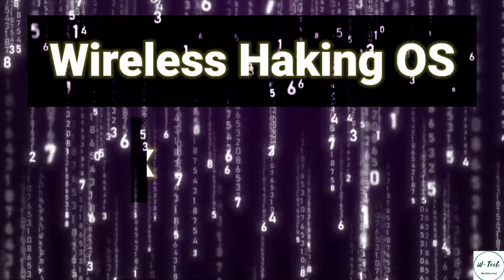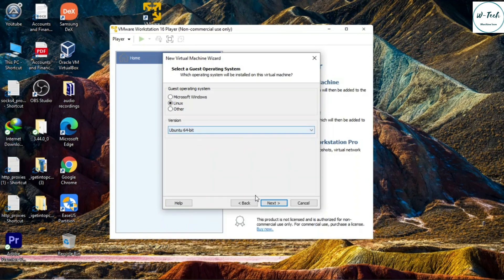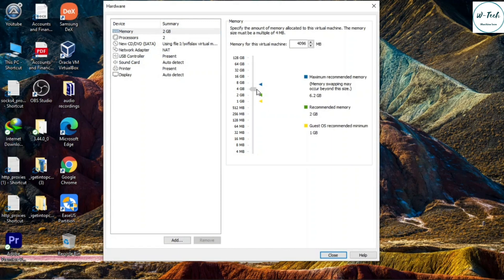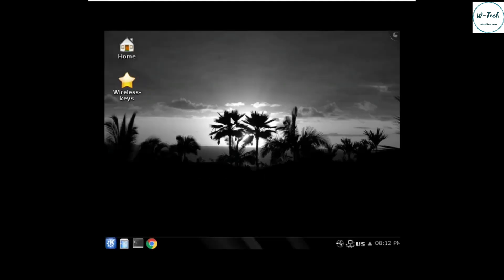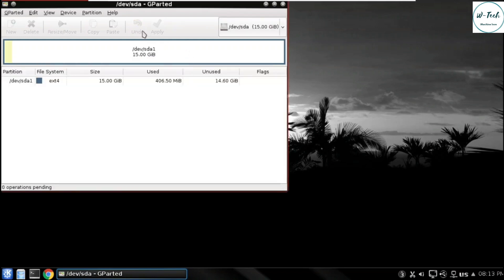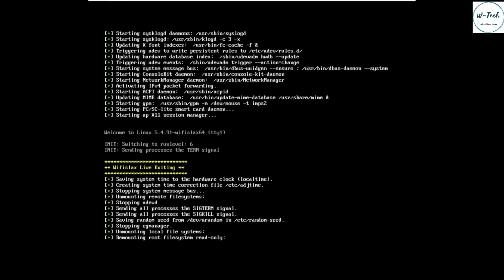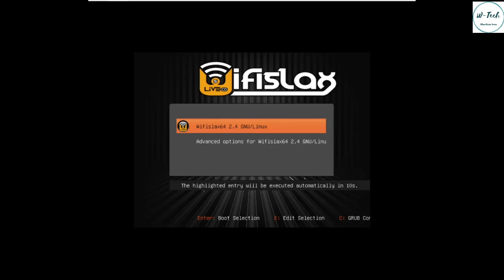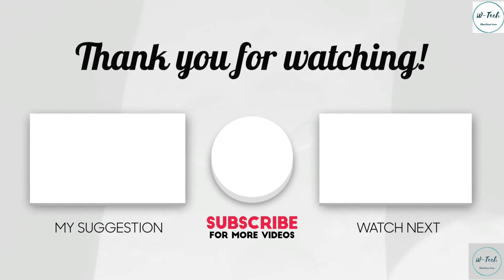How To Install Wireless Hacking OS On VMware 2021|| WifiSlax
In this video I will show you and introduce how to install Wireless Hacking OS WifiSlax On VMware Properly WifiSlax 64.2.4

About:
WifiSlax is a Slackware based Linux distribution, mainly used for wireless penetration testing, Wi-Fi Security Testing, Wireless network audit, wireless forensics, vulnerability and port scanning.

Timeline:
00:00 intro
00:12 Wireless OS Introduction
00:40 VMware Setup
02:21 WifiSlax Booting Setup
08:26 Ending